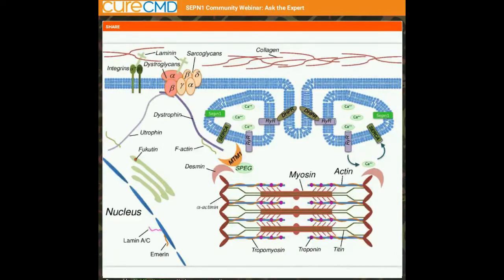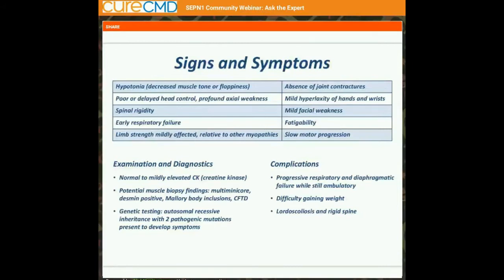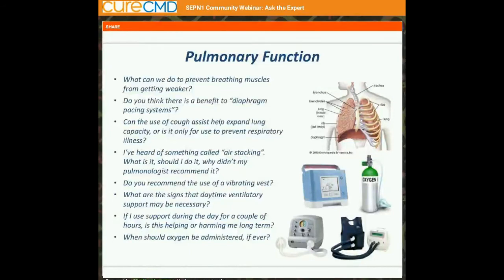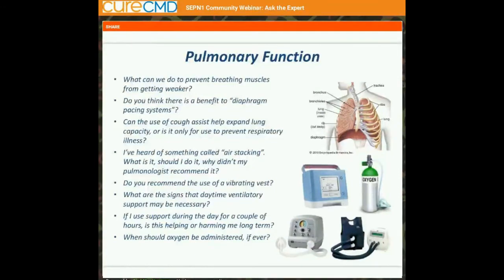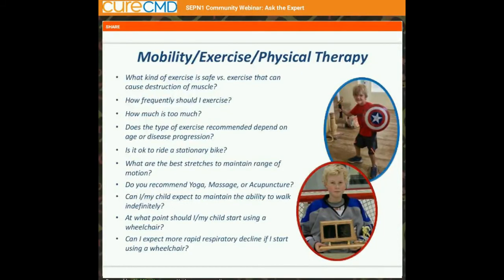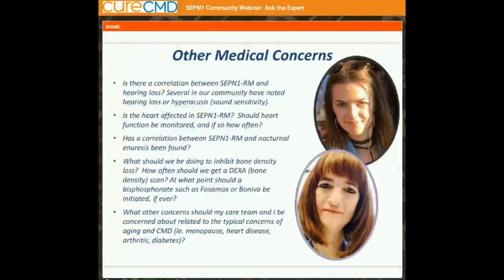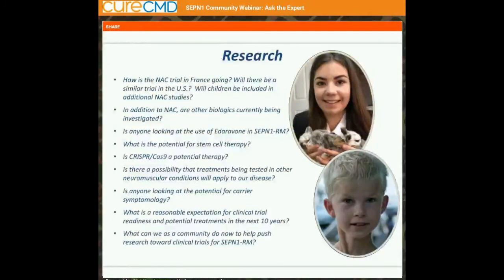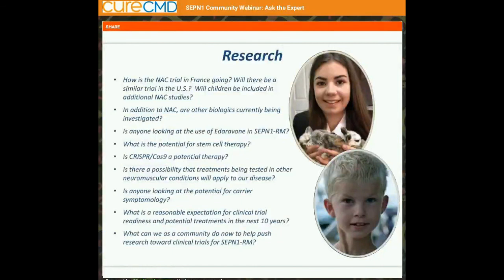Ask the Expert: SEPN1-RM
Hosts Dr. Alan Beggs, Dr. Ana Ferreiro, Dr. Jahannaz Dastgir, Dr. Behzad Moghadaszadeh, and Dr. Hank Mayer answer the community's questions about diagnosis, care and research breakthroughs for SEPN1 Related Myopathies.